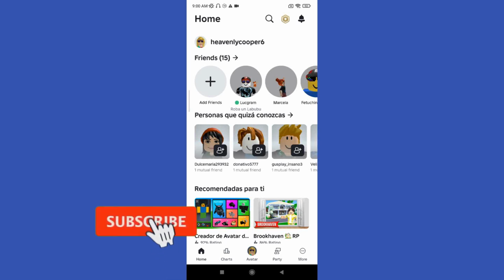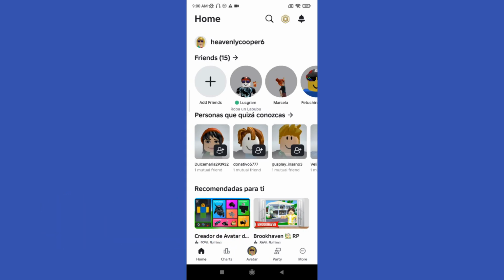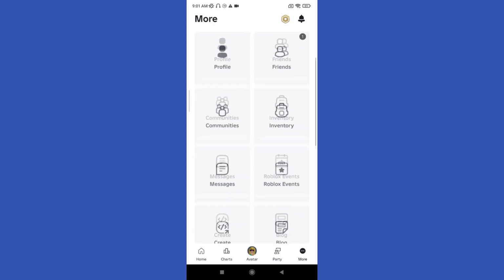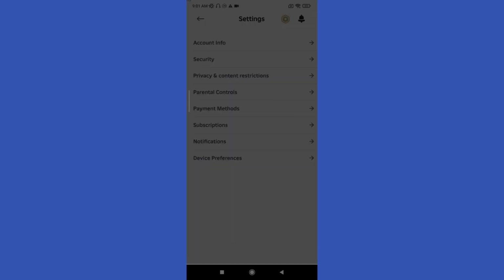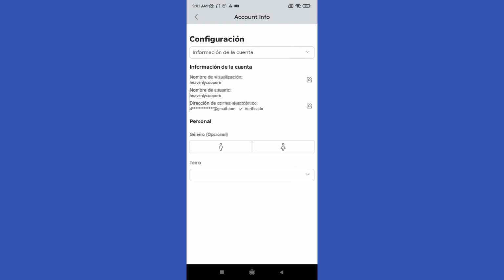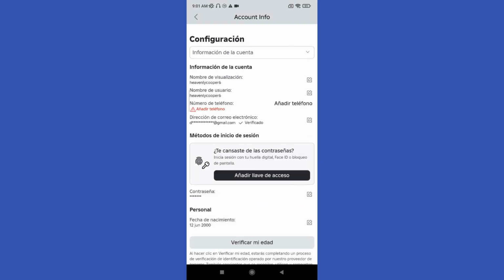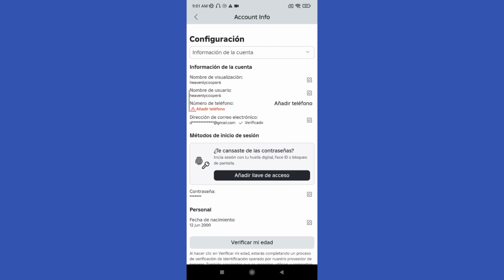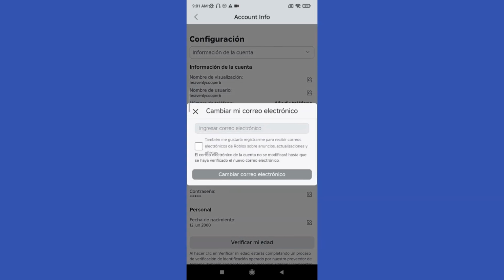How to Fix Action Not Available in Roblox Mobile - Fix Can't Like Game in Roblox Mobile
How to Fix Unavailable Action in Roblox Mobile - Fix Can't Like Game in Roblox Mobile

In this video I will show you How to Fix Unavailable Action in Roblox Mobile - Fix Can't Like Game in Roblox Mobile. This method is very simple and is clearly described in the video. Follow all the steps and solve your problem successfully!